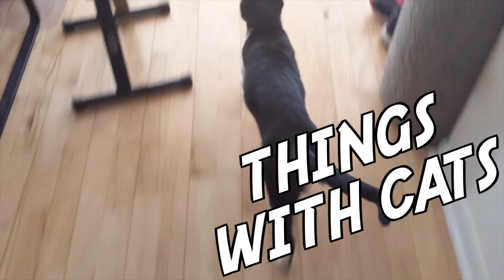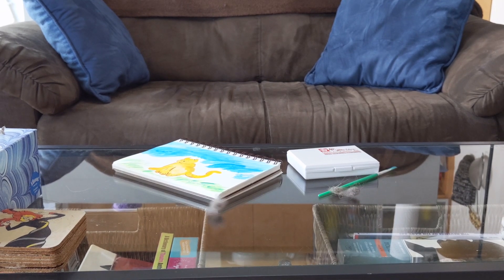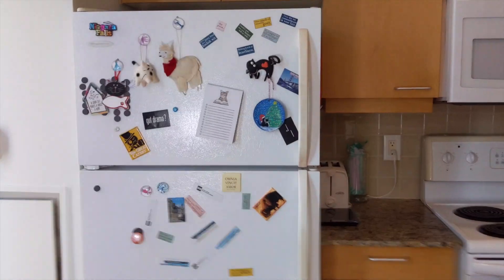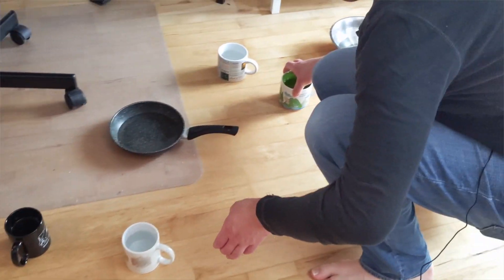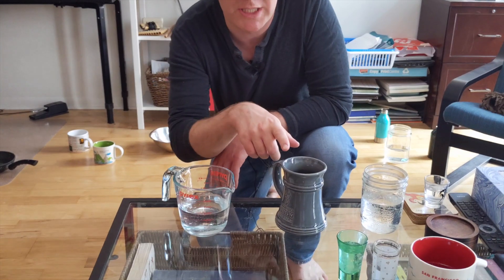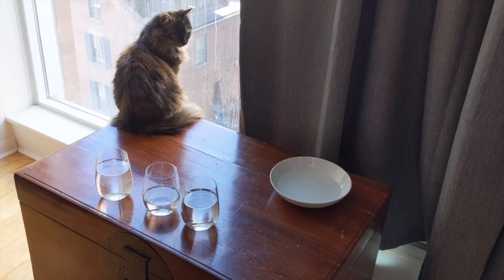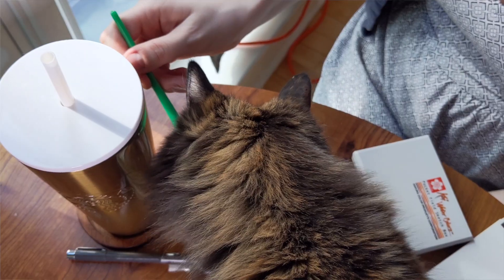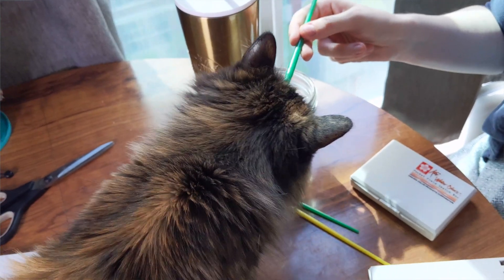WATERCOLOURS WITH CATS turns into WATER FOR CATS when their fountain breaks! | THINGS WITH CATS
Cassandra tries to take on watercolours this week, but gets derailed by David's... whatever David is doing.

Have we spoiled our cats by buying them multiple drinking fountains? Yes.
Have each of these fountains either broken or turned into cesspools of wet hair? Also yes.
Would our rather drink out of a tupperware container? Probably!
Is this video an unauthorized remake of the 2011 film Water for Elephants starring Robert Pattinson, Reese Witherspoon, and Christoph Waltz? It's impossible to tell!

Written by Josef Beeby and Grace Gordon
Starring Grace Smith, Leete Stetson, Kitty and Moira
Edited by  Grace Smith